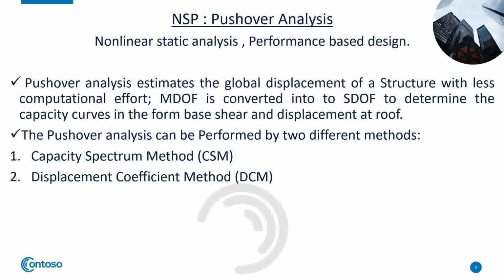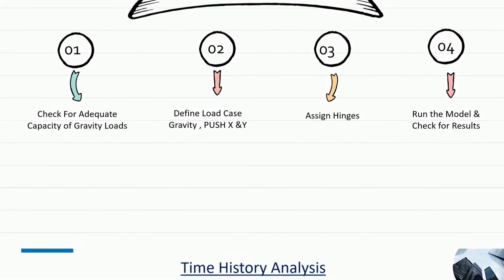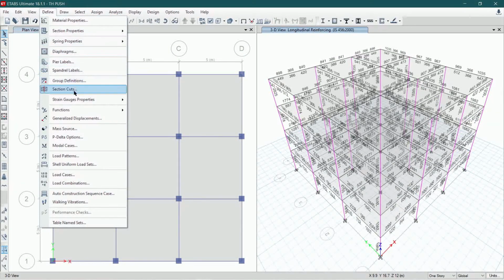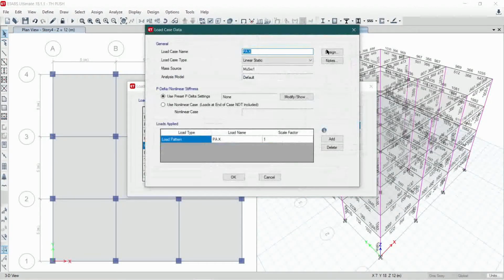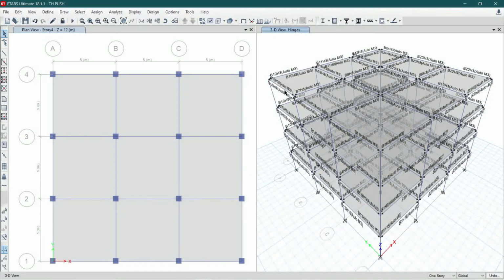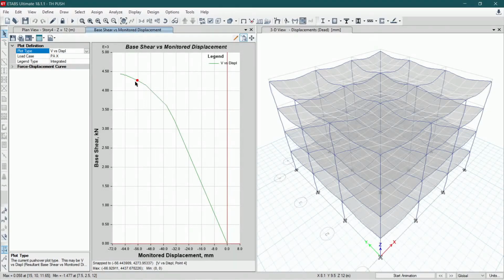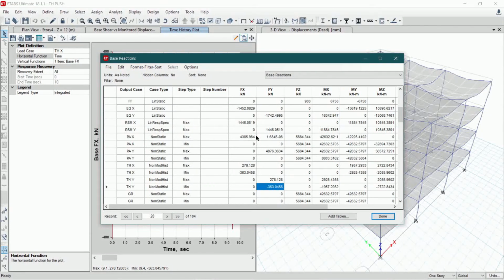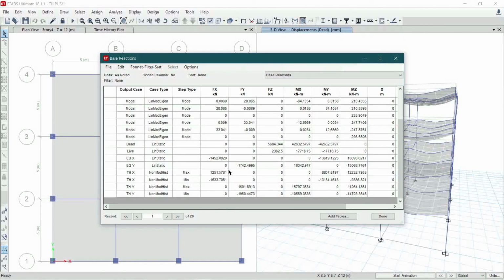Pushover Analysis & Time History Analysis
Pushover Analysis & Time History Analysis  performed for multistorey building